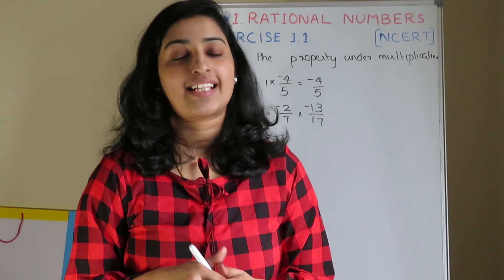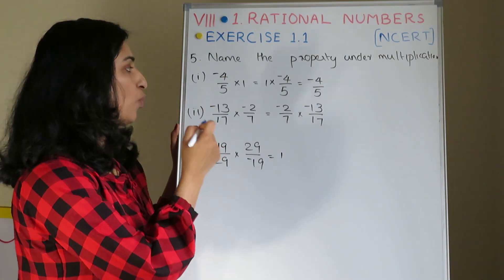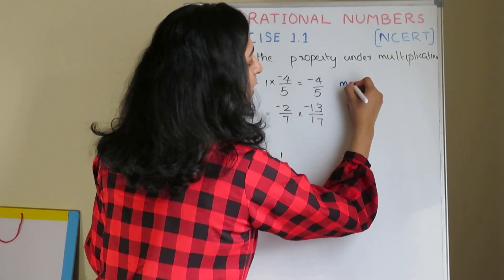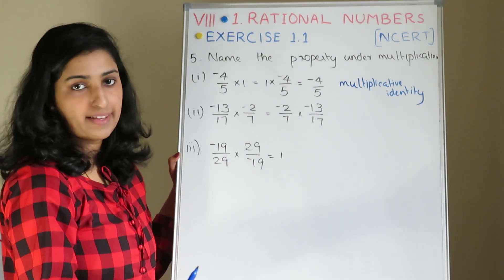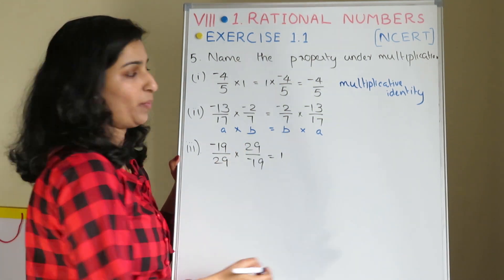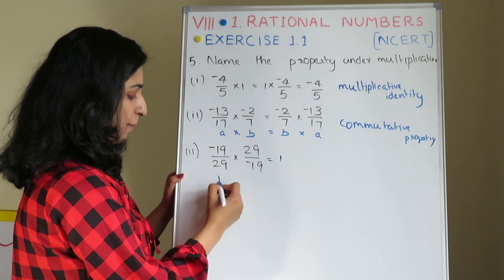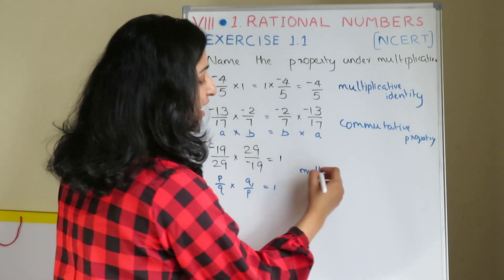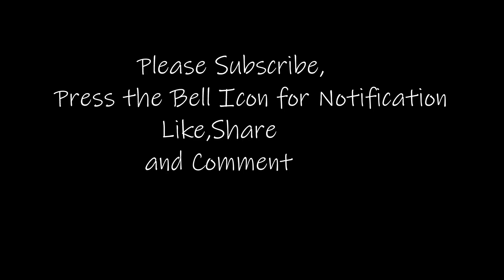Class 8- Chapter 1- Rational Numbers- Exercise 1.1-Q 5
Hi All,
This video having solution of Class 8- Chapter 1- Rational Numbers- Exercise 1.1-Q 5.

*CBSE CLASS 8 MATHS CLASSES IN MALYALAM

rational numbers,
rational numbers class 8 ex 1.1,
rational number,

rational numbers,
rational number,
maths class 8,
class 8 ncert math rational number,
math rational numbers class 8,
class 8 math rational number questions,
class 8 math chapter 1 rational number,
class 8 math rational number exercise 1.1,
rational numbers class 8 math antics,
class 8 math first chapter rational number,
class 8 maths icse rational numbers

class 8 math,class 8 math 1.1 q.1,
rational numbers class 8 ex 1.1 by ms meera highschoolmaths psc,
ncert solutions class 8 maths,class 8 math 1.1 q1 ncert,
q.1 class 8 math exercise 1.1 ncert,ex 1.1 class 8 ncert,
rational numbers exercise 1.1 q.1 ncert,
rational numbers properties class 8,
rational numbers class 8,
maths class 8 ex 1.1,
class 8th maths ncert solutions,property of rational numbers class 8,

chapter 1 rational numbers class 8,
class 8 math,
class 8th maths ncert solutions,
irrational numbers for class 8,
ncert solutions class 8 maths,
rational numbers of class 8,
class 8 math 1.1 q.1,
rational numbers for class 8,
property of rational numbers class 8,rational numbers class 8 ex 1.1,
solution for class 8 maths,
class 8 maths solutions,
properties of rational numbers class 8 with examples

rational numbers class 8 ex 1.1 by meera, highschoolmaths psc,
ex 1.1 class 8 HIGHSCHOOLMATHS PSC
class 8 maths,ncert class 8 maths,
rbse class 8 maths in hindi,
class 8 math chapter 1 rational number in malayalam
ncert class 8 maths in english,
in malayalam,class 8 math,
rational numbers ncert chapter 1 class 8 maths,
ncert class 8 maths chapter 1 rational numbers,